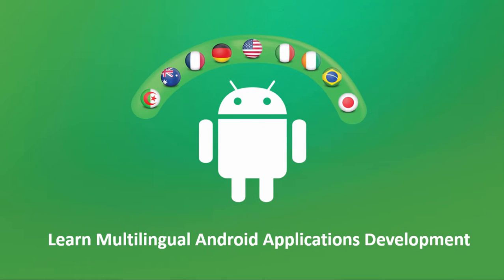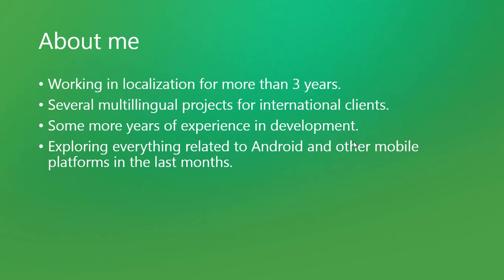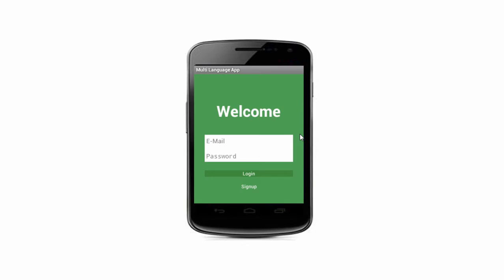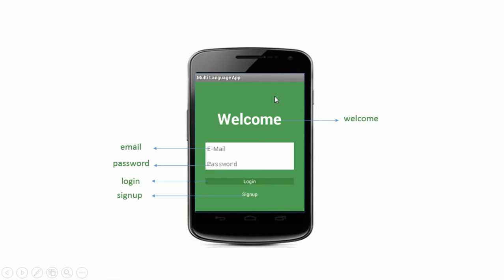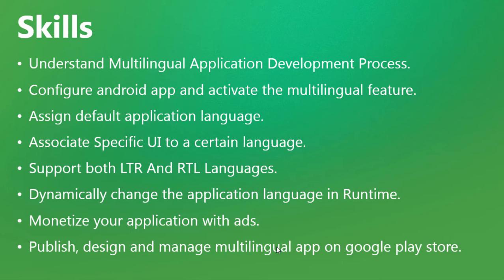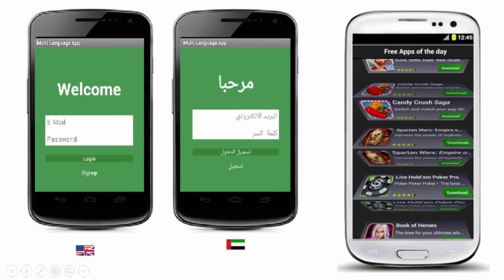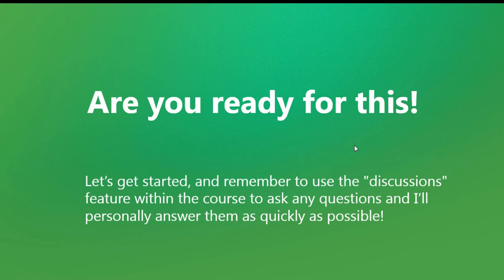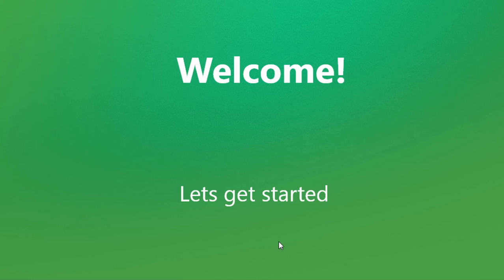Android Multilingual Applications Development From Scratch | Udemy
5 days remaining only!

Learn how to build an android application in multiple languages and get the following skills under your belt :

    Understand Multilingual Application Development Process.
    Configure android app and activate the multilingual feature.
    Assign default application language.
    Associate Specific UI to a certain language.
    Support both LTR And RTL Languages.
    Dynamically change the application language in Runtime.
    Monetize your application with ads.
    Publish, design and manage multilingual app on Google Play Store.

In this course you will learn how to setup and configure a list of languages using the Android Studio and Android SDK.

I’ll walk you thru the process of installing and activating the Multilingual feature. We’ll connect the app with option theme settings and associate the application UI in different languages and we’ll look at the settings and configurations that give you complete control over your Multilingual android application.

In the end you will know the step-by-step process of how you can have your app seamlessly connected between all your preferred languages.

Google+!